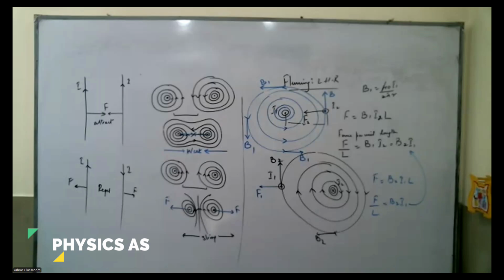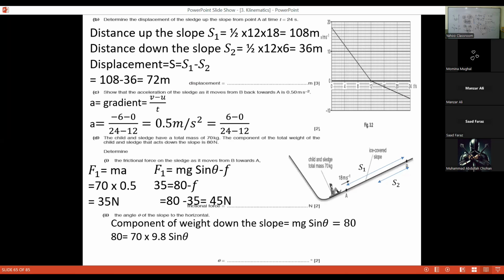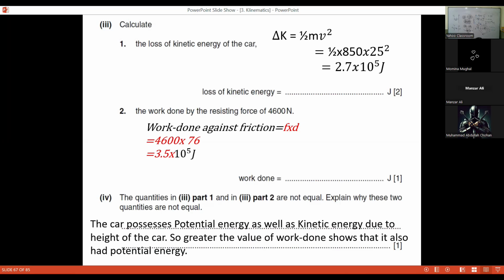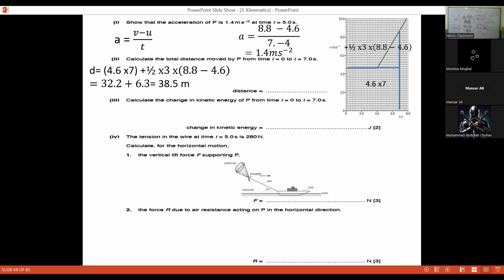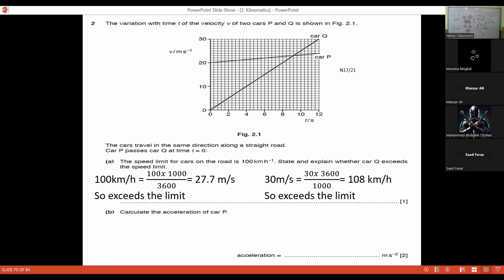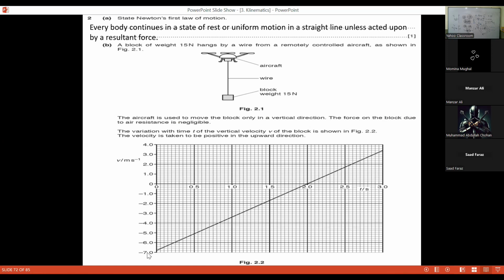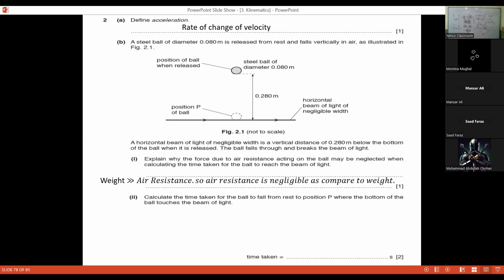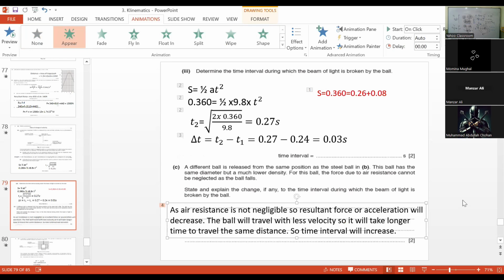A Level - PHYSICS(AS) - January Session 2025 - Lecture#23